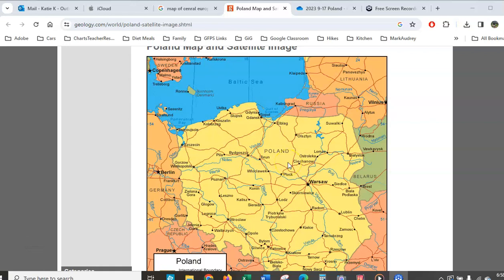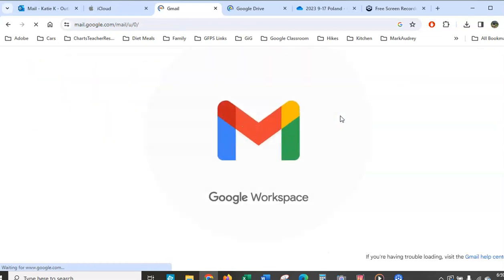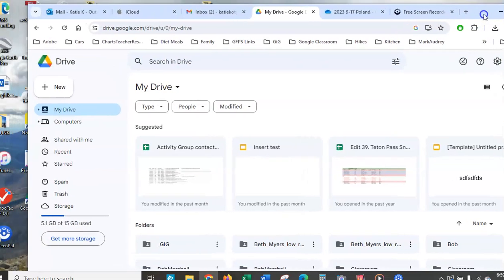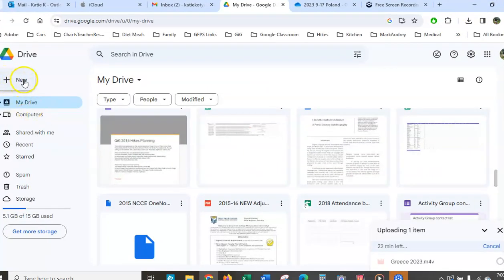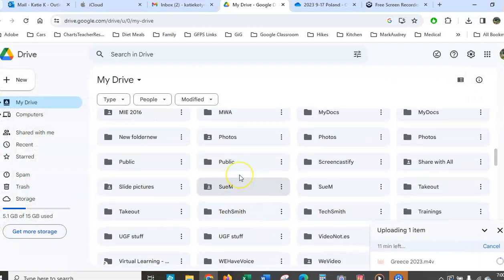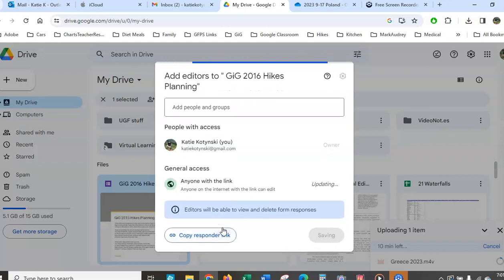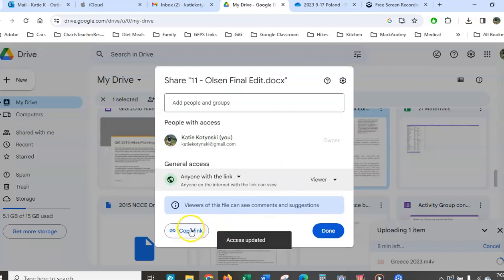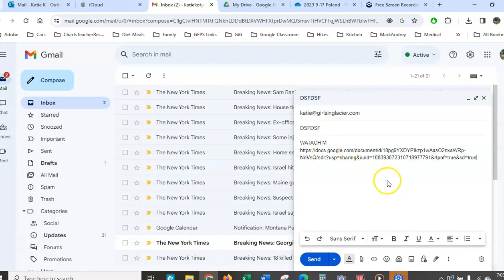Google Drive Sharing to Those without Google Accounts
How to upload a video to Google drive and then share it so that those without an account can view it and those with an account do not need to log in.